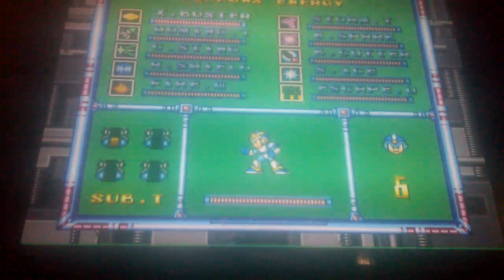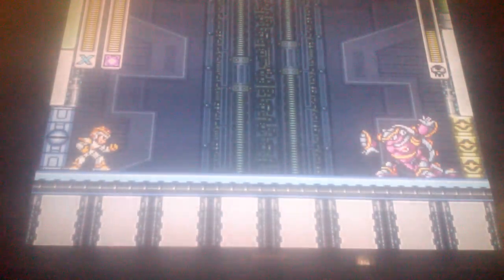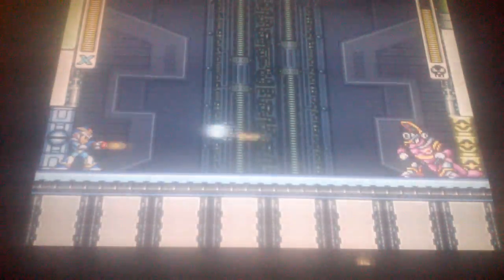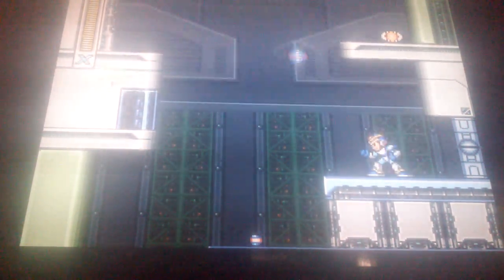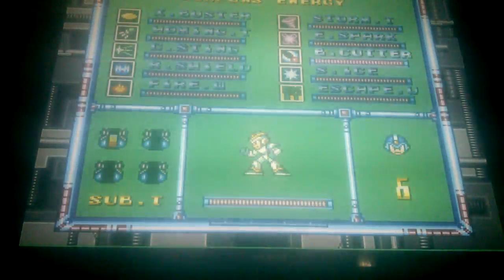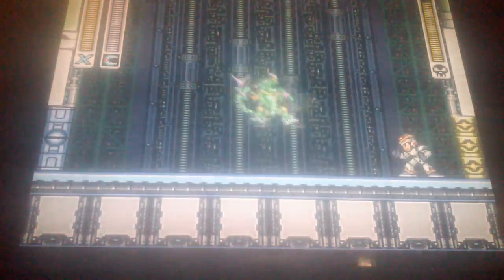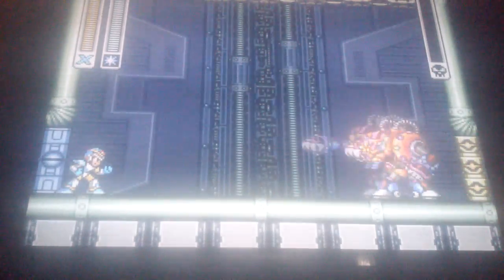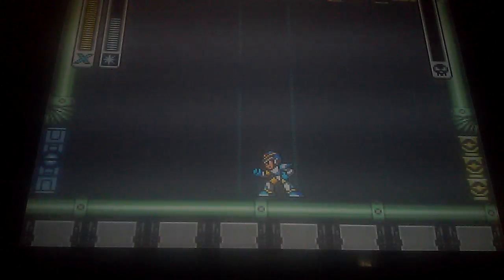Mojo Plays Mega Man X Part 9~ The Climax of Sigma Castle 2 and 3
Ignore the part where I say this is part 10...Cuz it is not. Anyway, we continue the boss rush and execute Rangdabanga and D-Rex. Only one section left!